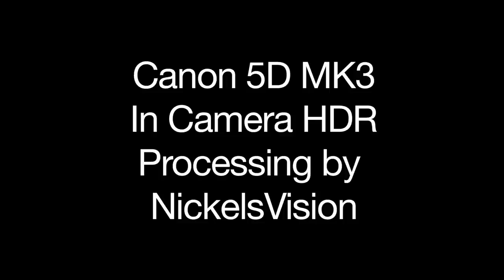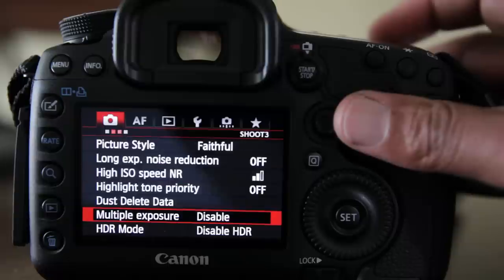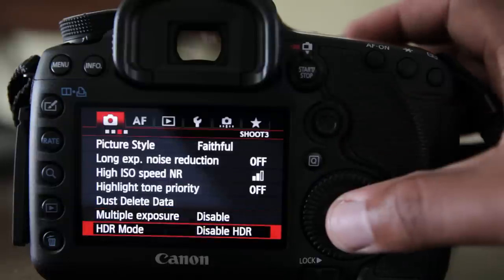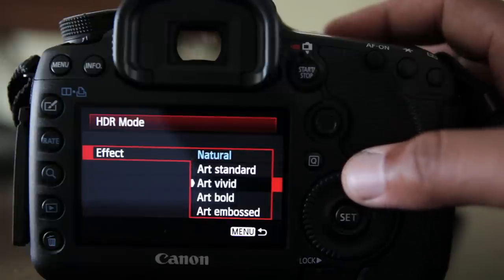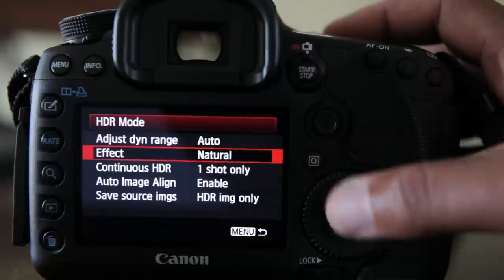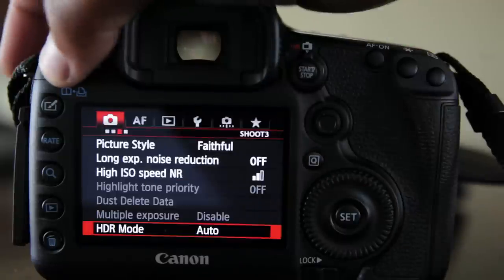Canon 5D MKIII: In Camera HDR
Here's A video on the Canon 5D MK3 of the in camera HDR function. The photos were shot in Downtown Santa Ana at the courthouse. If you have any questions feel free to message me and I will do my best to answer quickly.

Audio Recorded on:
iPhone 4s

Lens:
Canon 24-70L F2.8

Lens:
Canon 24-70L F2.8

Link to Photos